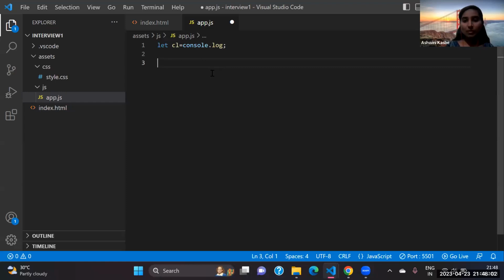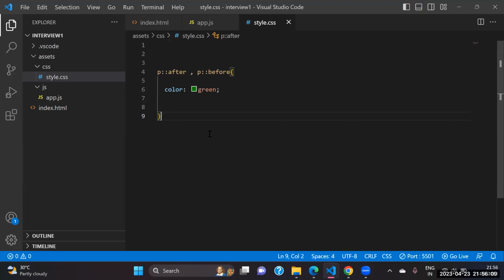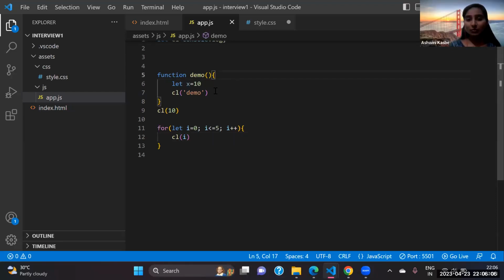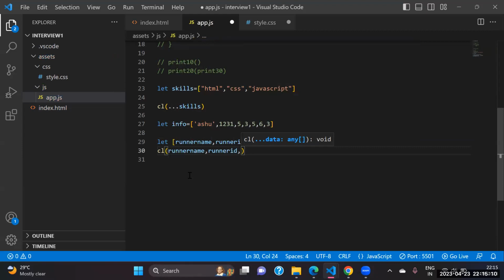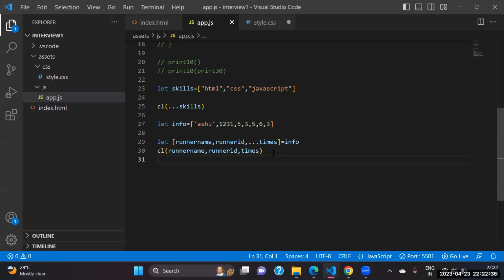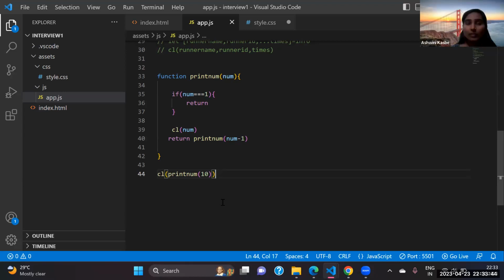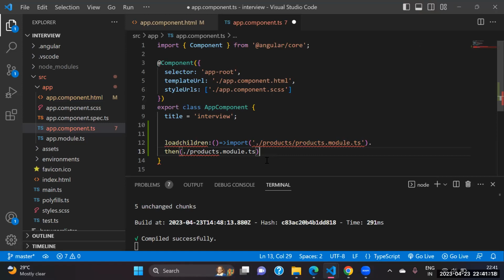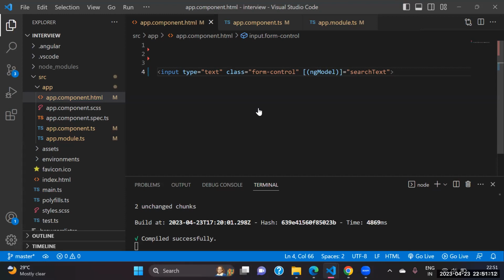Aswinis Angular Mock Interview